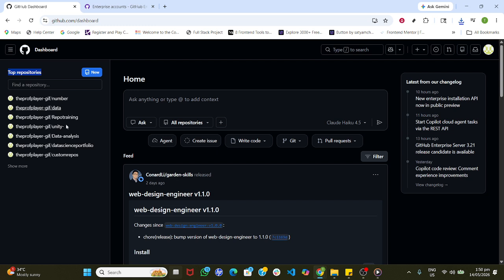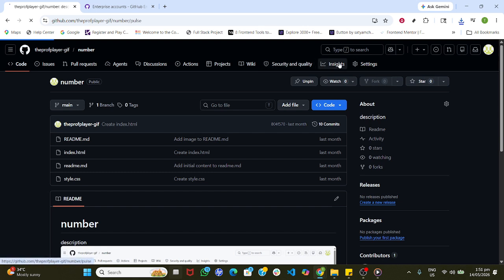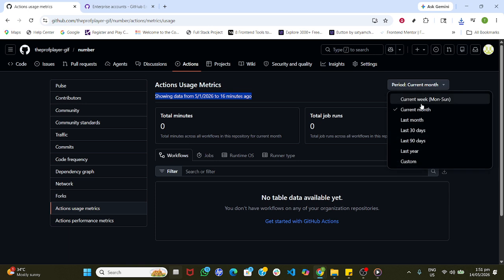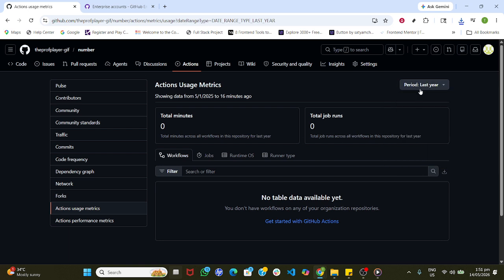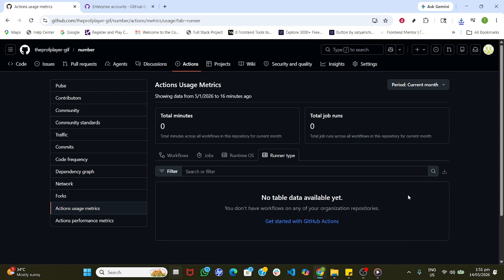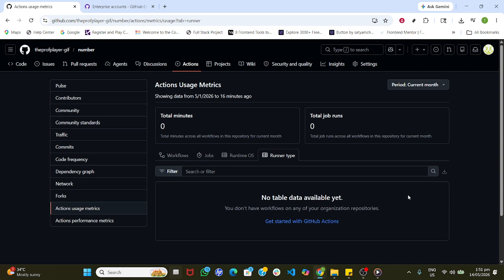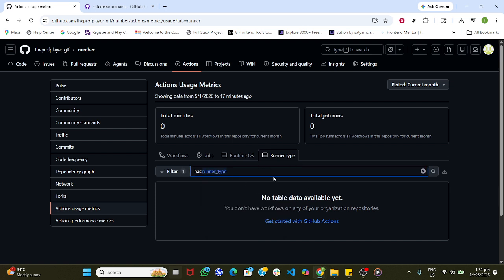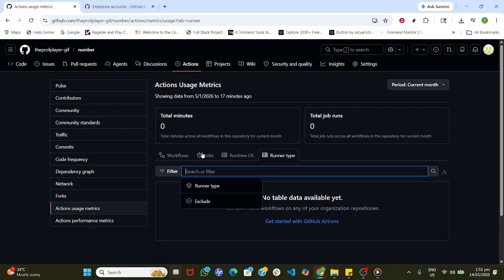How to Check Actions Usage Metrics in Github (Full Guide 2026)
In this video, we discuss how to check GitHub Actions usage metrics to monitor workflows, jobs, runtime OS, and runner types. Learn to access the Actions usage metrics page under the Insights tab, filter by period or date range, and analyze breakdowns to optimize costs and performance.

00:00 Introduction to Actions Usage Metrics
00:12 Locating Your Repository
00:30 Accessing the Insights Tab
00:48 Actions Usage Metrics Page
01:08 Using the Date Range Control
01:18 Exploring Workflows Tab
01:29 Exploring Runtime OS Tab
01:48 Comparing Runner Types
02:25 Getting Started with Actions